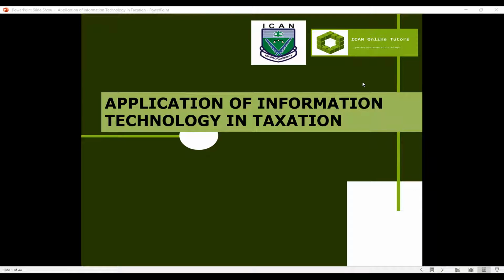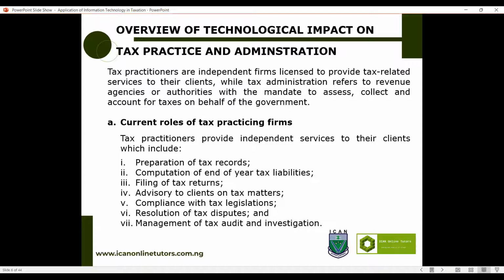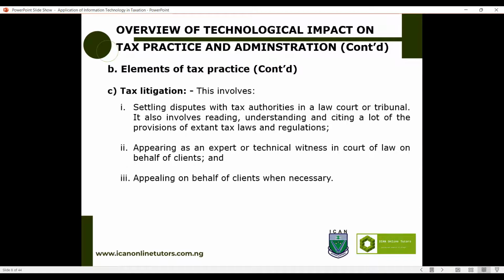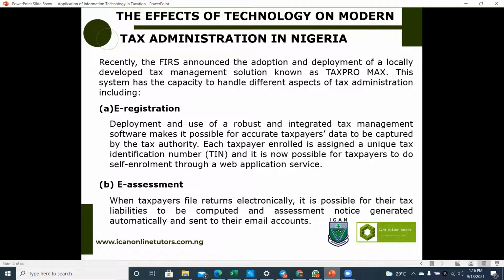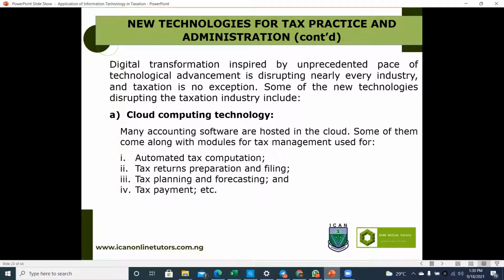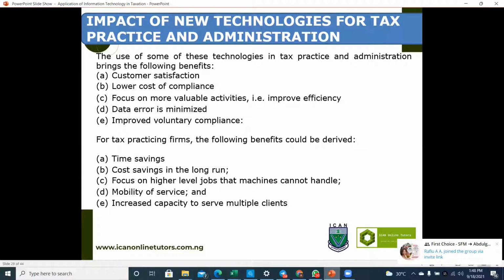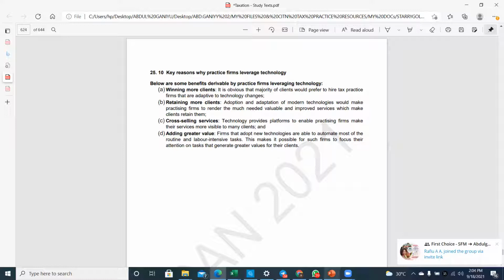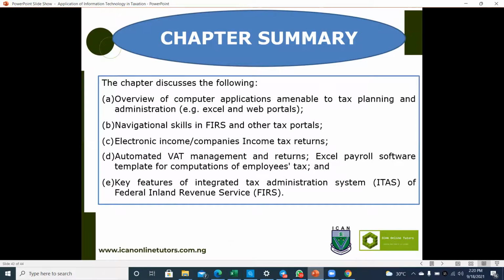TAX - Application of Information Technology in Taxation (2021 ICAN New Syllabus)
On successful completion of this course, candidates should be able to:
❖ Explain the structure of the tax system including the roles, duties, and powers of
various organs of tax administration in Nigeria;
❖ Explain the guiding principles of the revised national tax policy (NTP), 2017;
❖ Identify and explain the five fundamental principles of ethics as specified by the
International Ethics Standards Board for Accountants (IESBA);
❖ Understand applicable rates of transactions taxes, compute and know payment and
returns timelines (including offenses and penalties); and
❖ Apply basic knowledge of tax legislation in computing income tax liabilities relating
to individuals and corporate entities in simple situations.